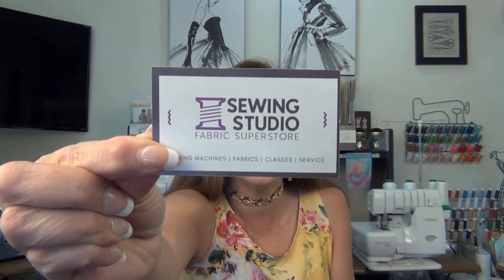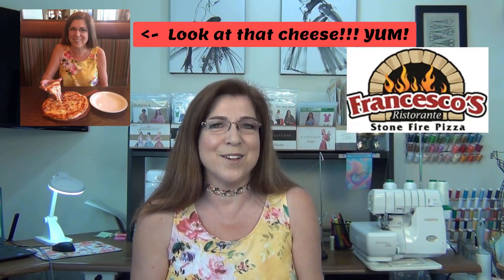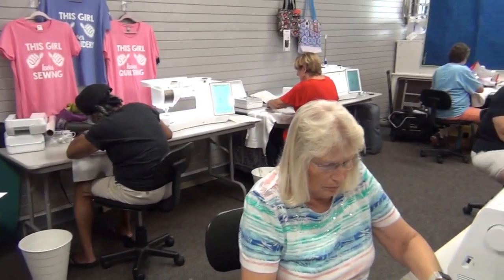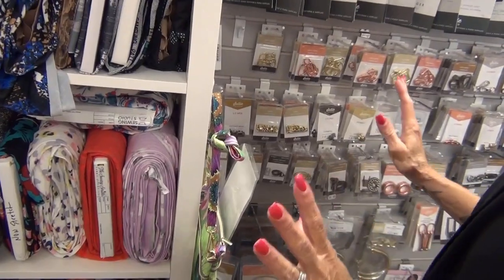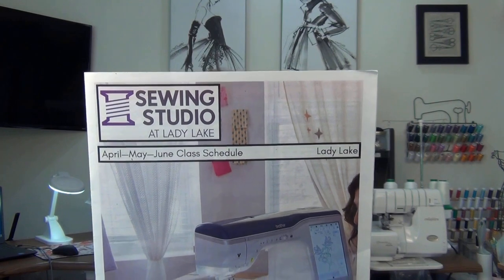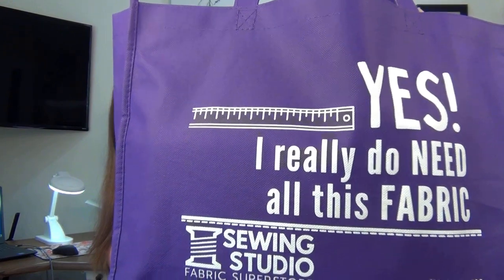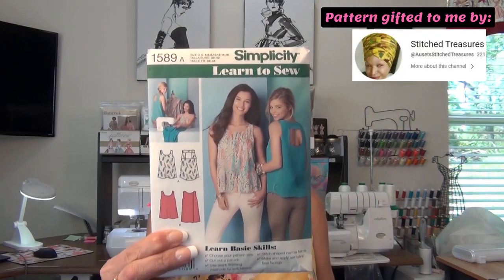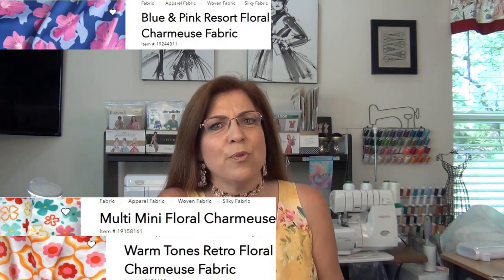Sewing Machine EMERGENCY!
Here I share how the Sewing Studio in Lady Lake, FL came to the rescue, when no one else would, when my Babylock Aria sewing machine broke! They also gave me a tour of their store! I also model the top with the back cutout of Simplicity 1589 and the skirt in Simplicity 9729.